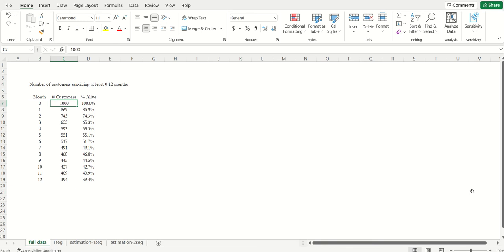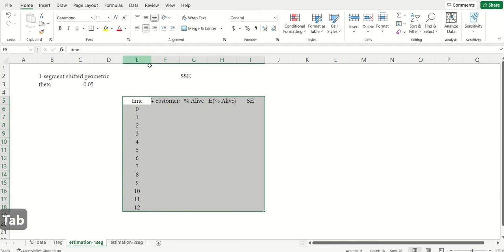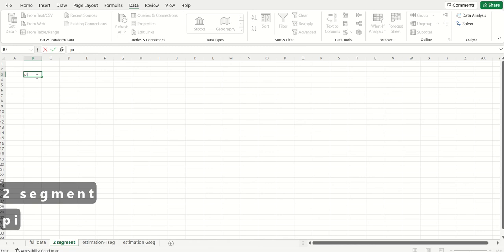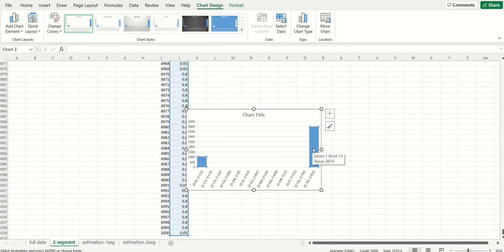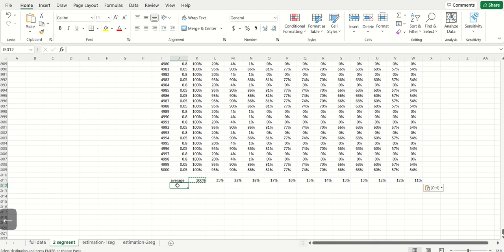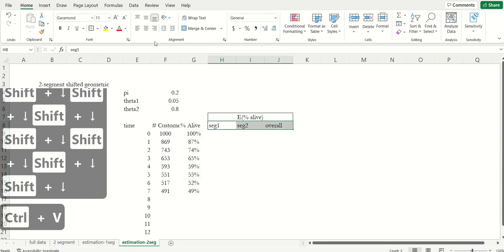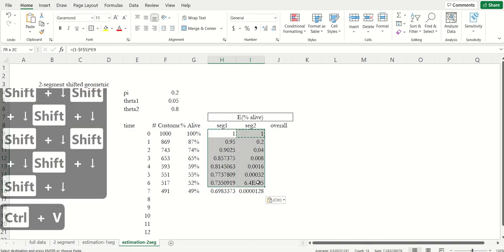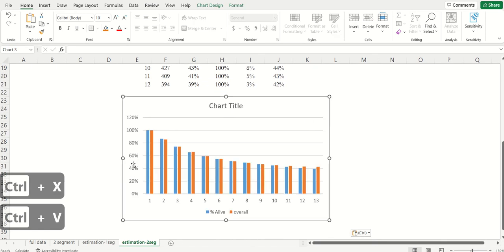Fitting two segment SG model to retention data in Excel (July 2022 update)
In this video, I show how to fit a two segment shifted geometric (SG) model to retention data in Excel, estimating the model via nonlinear least squares (NLS).